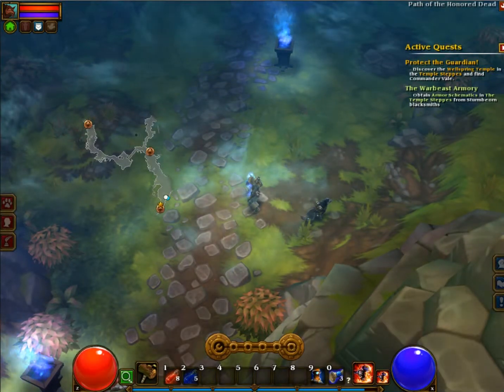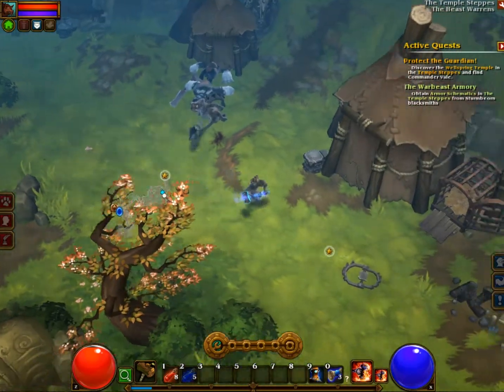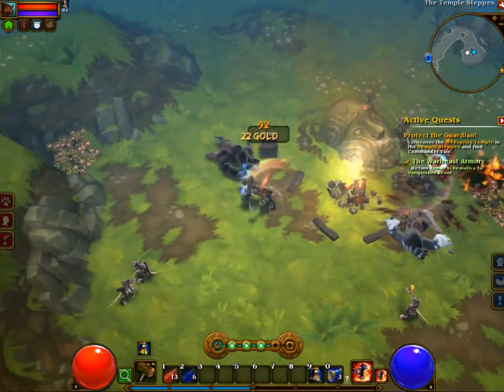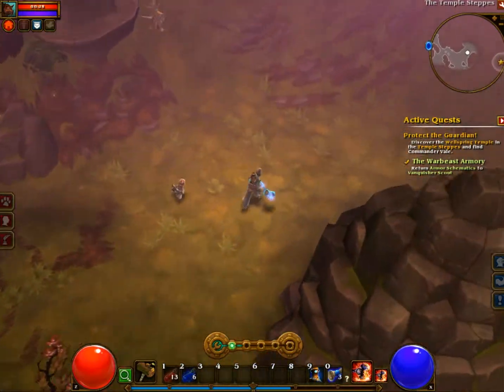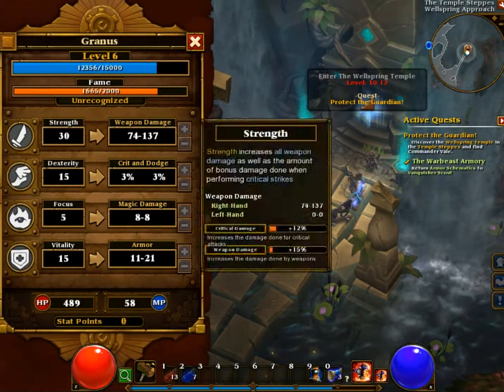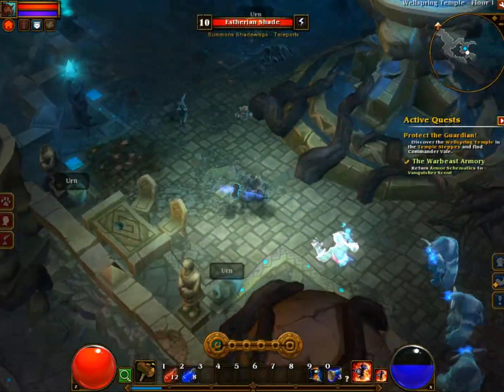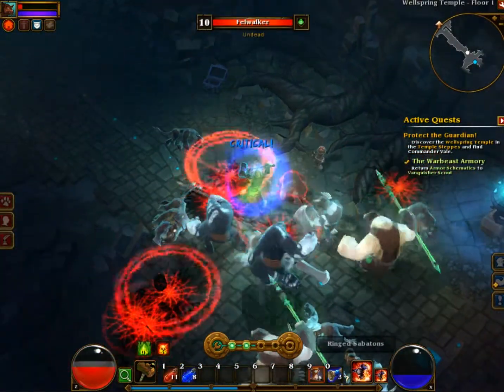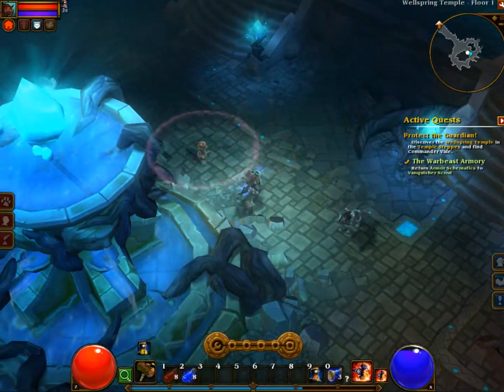lets play Torchlight 2 Ep3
Episode 3 of me xGranus doing a lets play of Torchlight 2 playing as the engineer it is my first time playing a engineer and hoping it will be fun